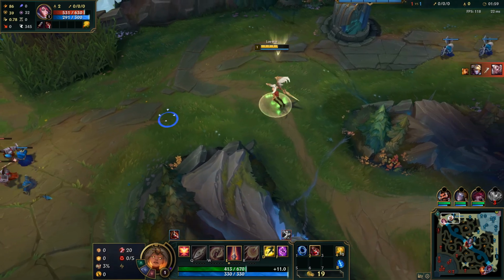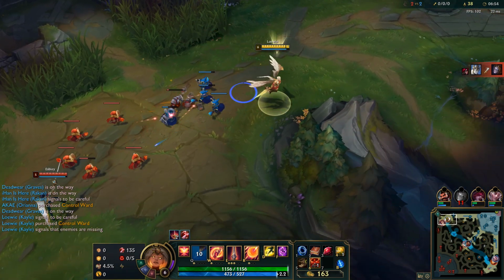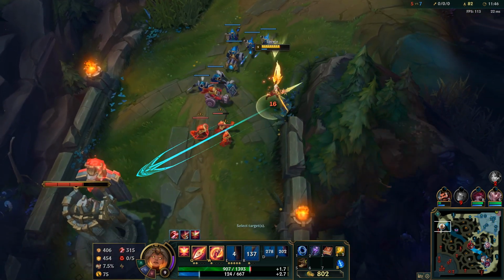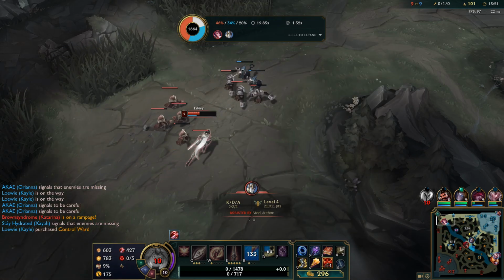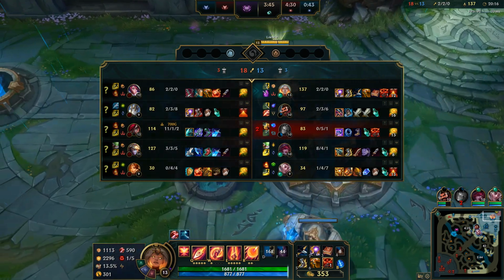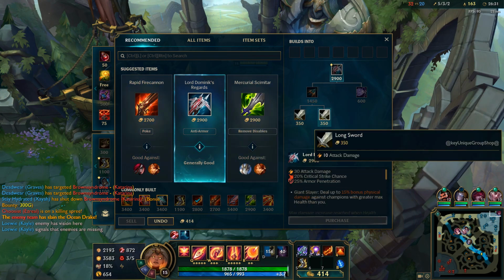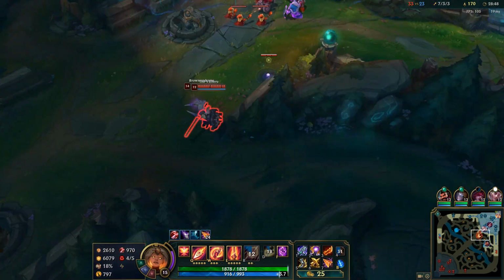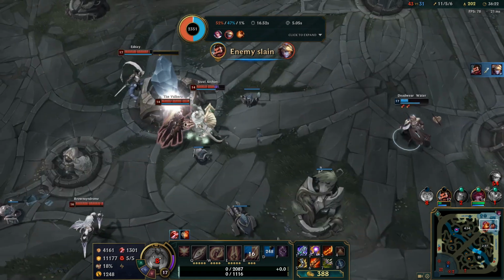League of Legends Season 11 Kayle top counters Fiora with new 🔥 items!! give away in the description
Hi guys,
Here some Kayle top. Hope you enjoy the vid.
For the skin give away all you need to do is subscribe, hit that bell and have that setting to public so that I can actually see who subscribed and that you can win. Watch my content to know if you won or not :D I'll announce in advance!!!
DONE:
20 SUB = 1 FREE SKIN
TO DO:
100 SUB = 5 FREE SKINS
Cheers 🔥💀🔥